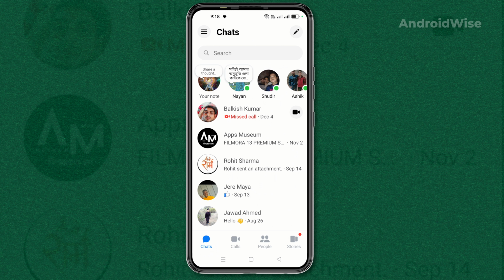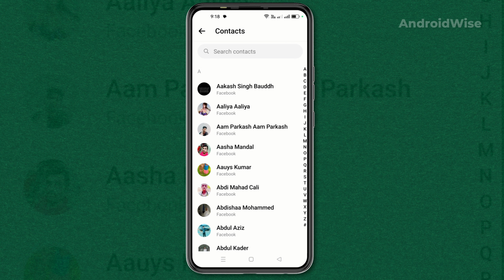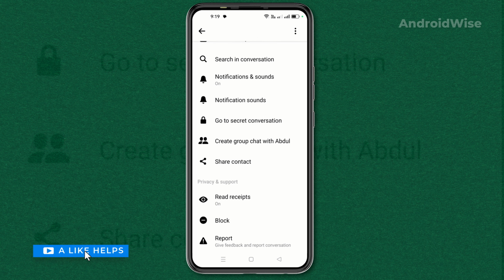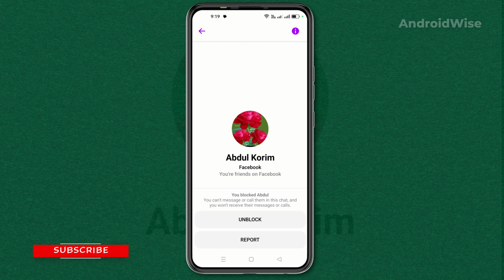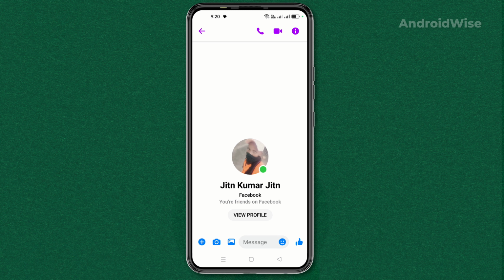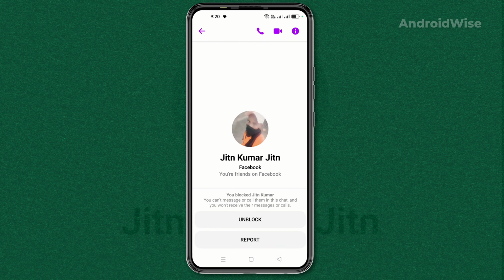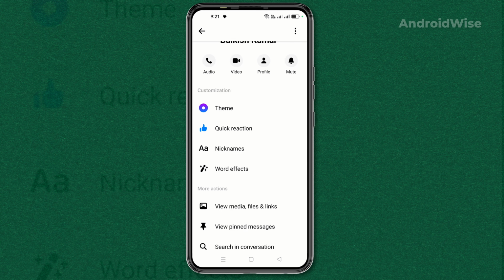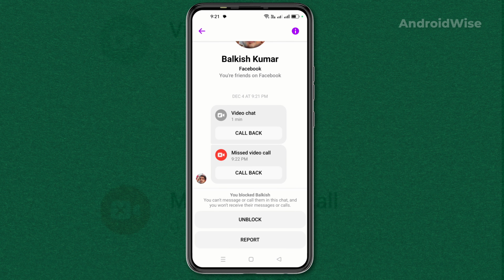How To Block Someone On Messenger | Block In Messenger | Messenger Block Setting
In this video, I will show you how to block someone on messenger.

💭 Got questions? Ask me in the comment.